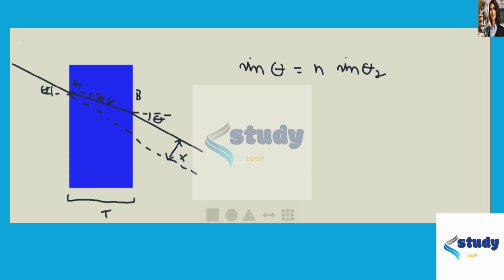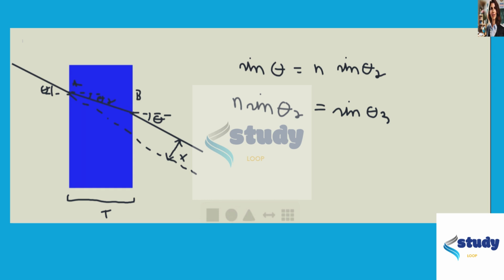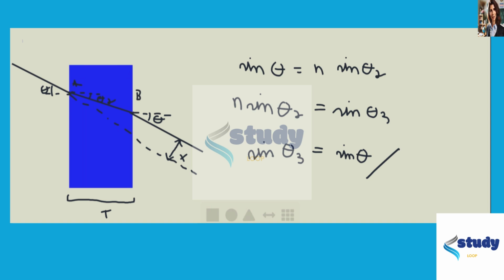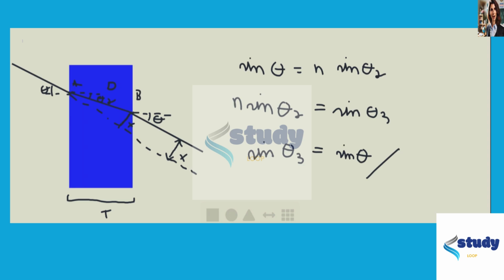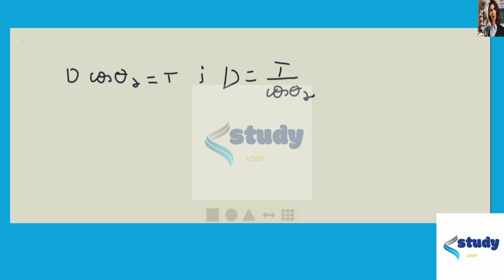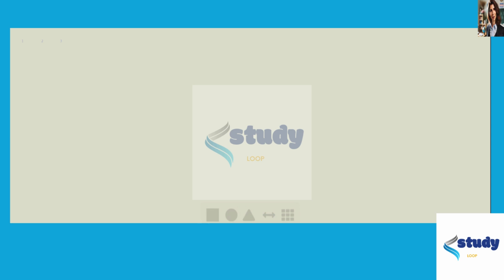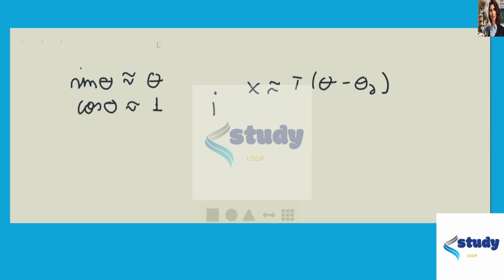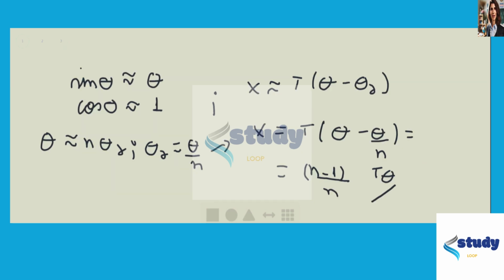[Physics] Prove that a ray of light incident on the surface of a sheet of plate glass of thickness